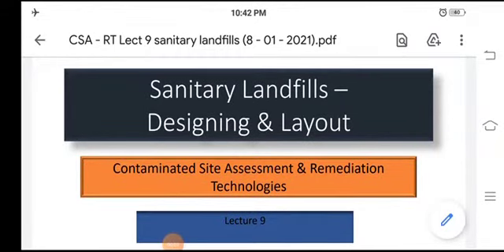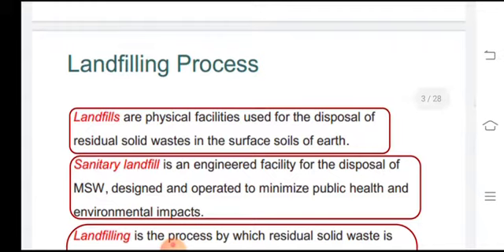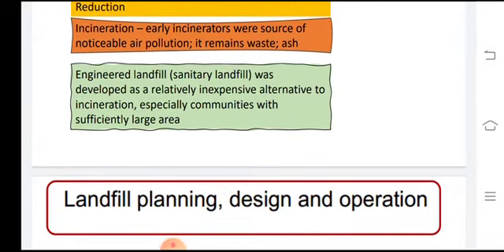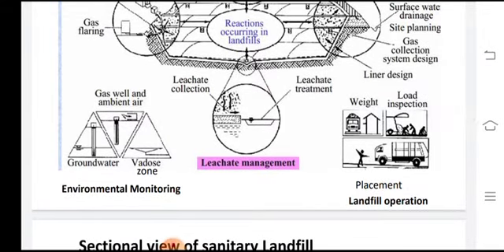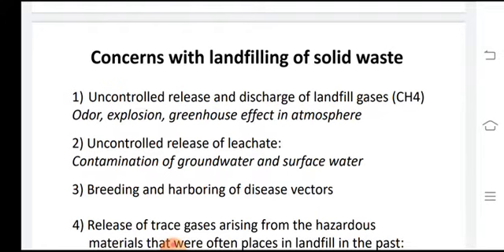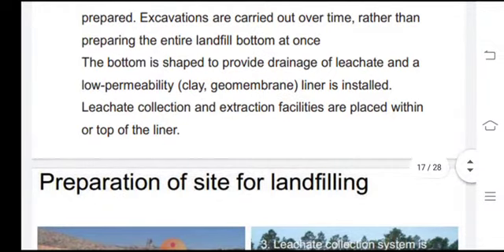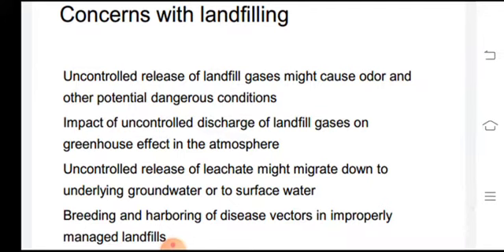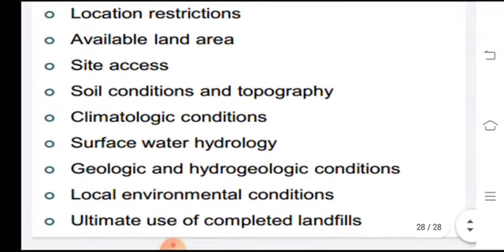Sanitary Landfills - Design and Layout